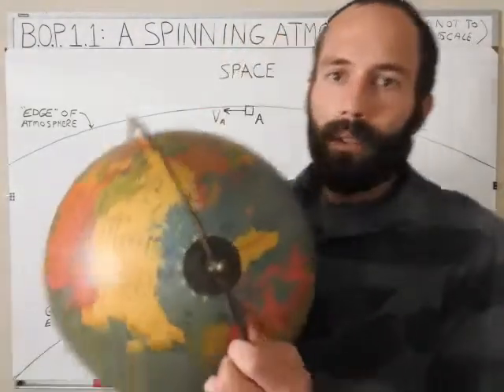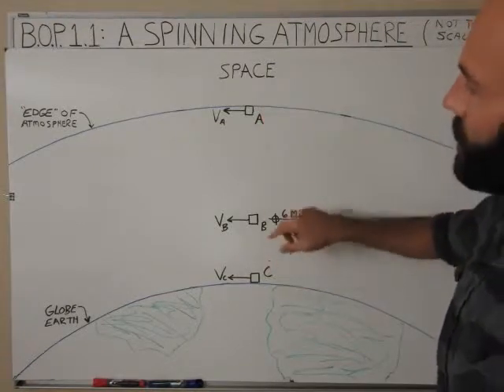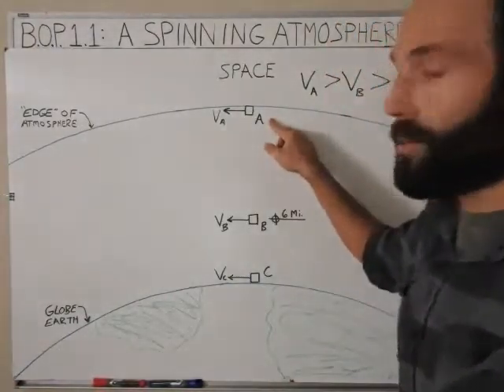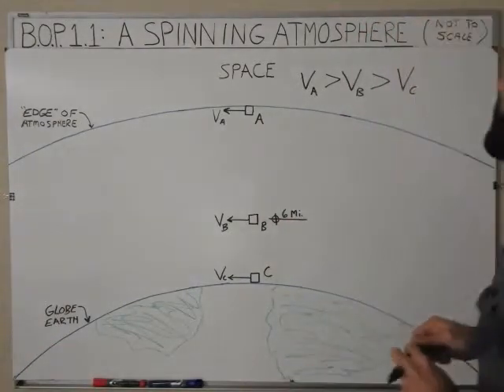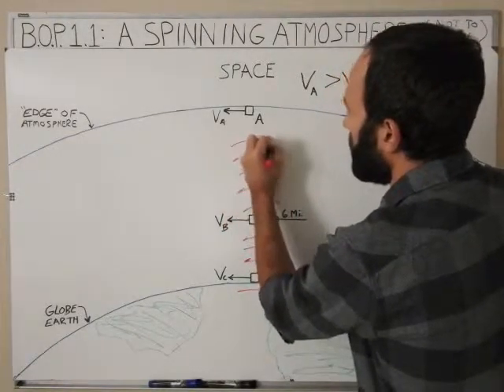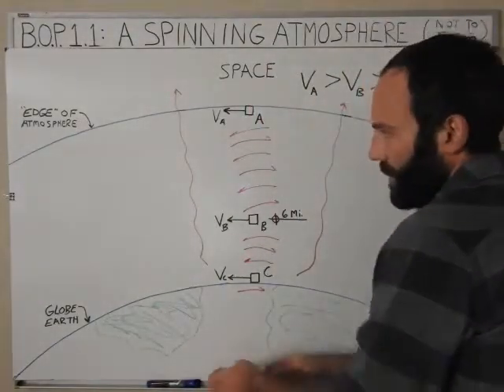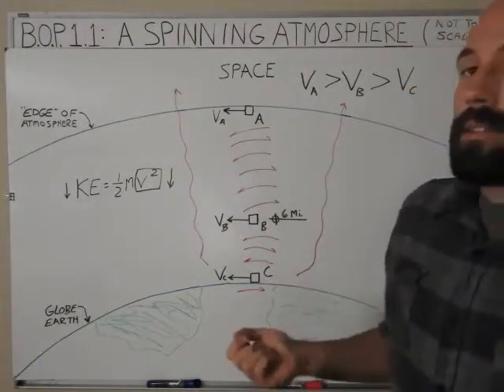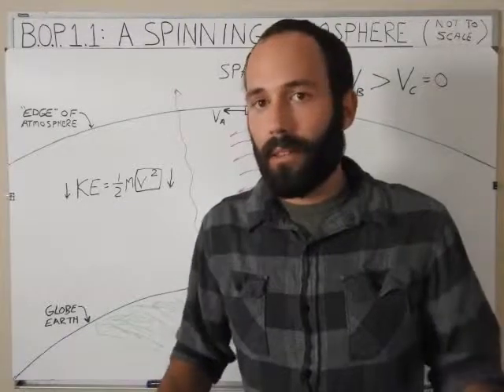Ball's Out Physics Episode 1 1 A Spinning Atmosphere